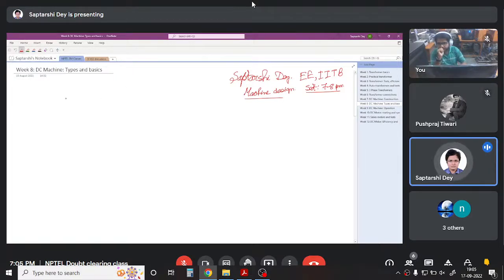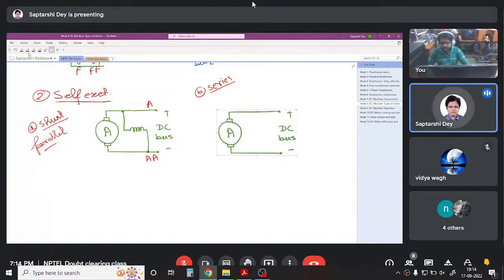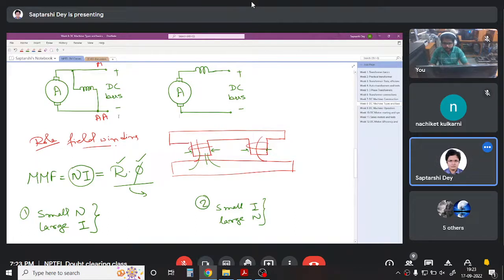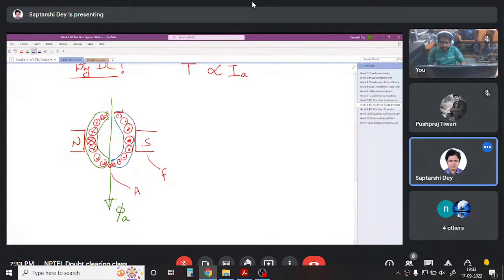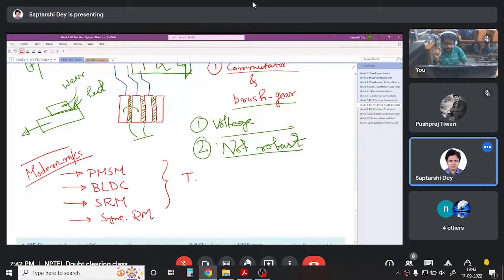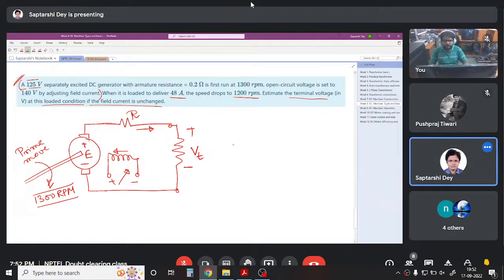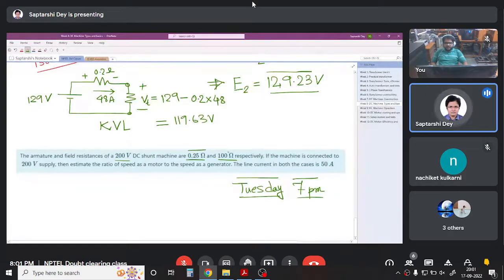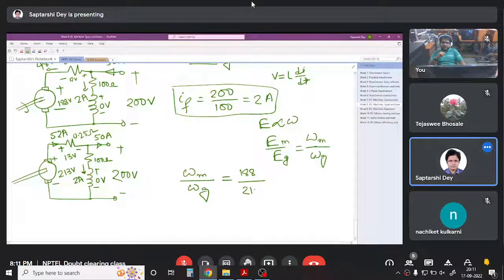Week 8: DC machine: Types and basics